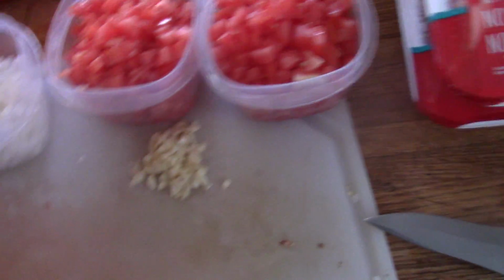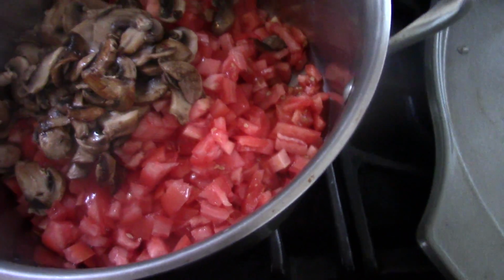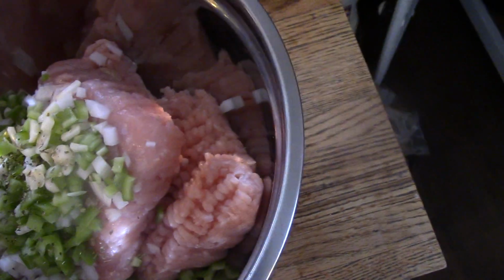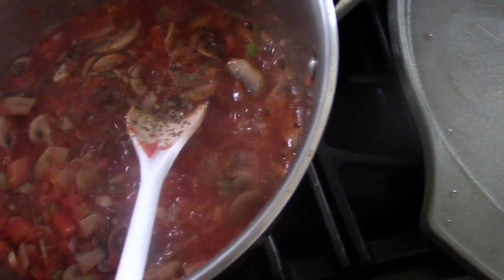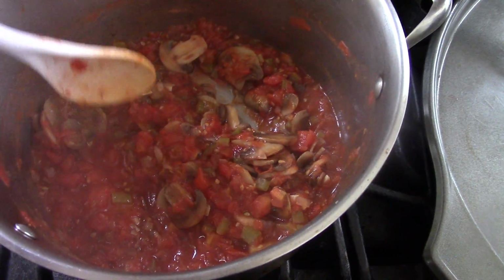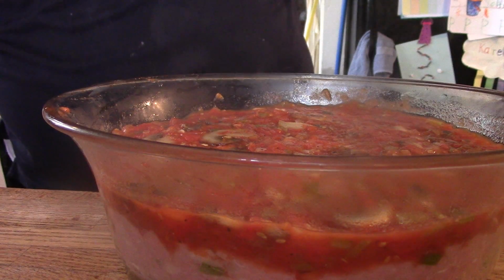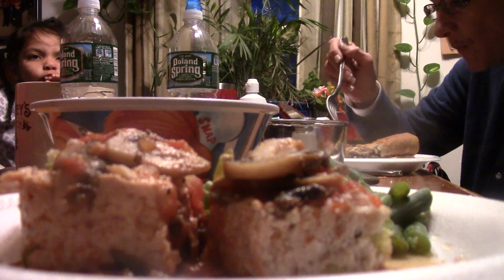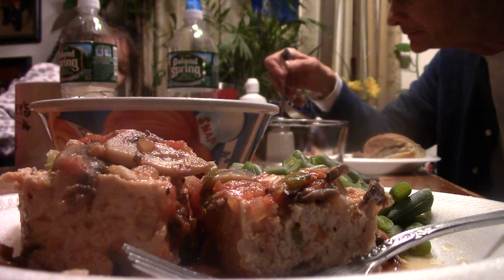low sodium meatloaf Healthy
making meatloaf super tasty with natural ingrediants home made low sodium as my heart will thank me i hope you all enjoy and you can use ground sirloin or ground chicken or ground pork even and it will be just about as healthy and good